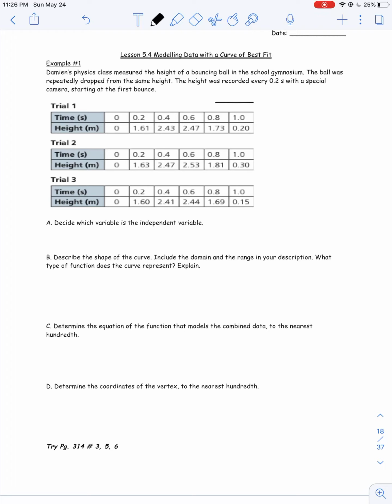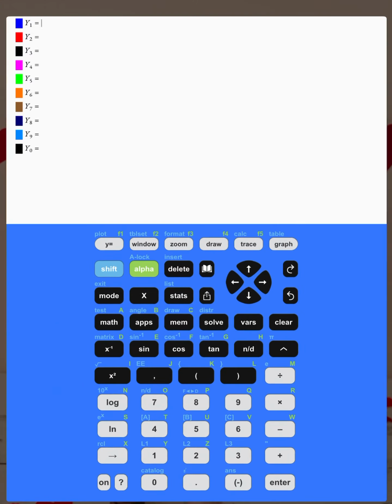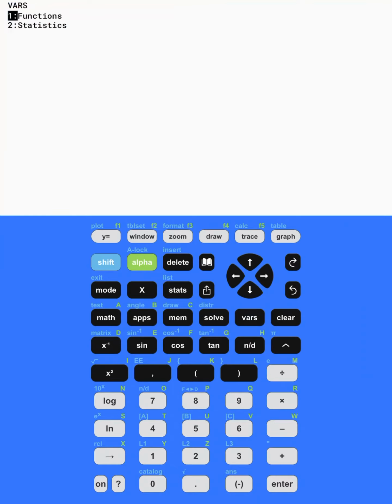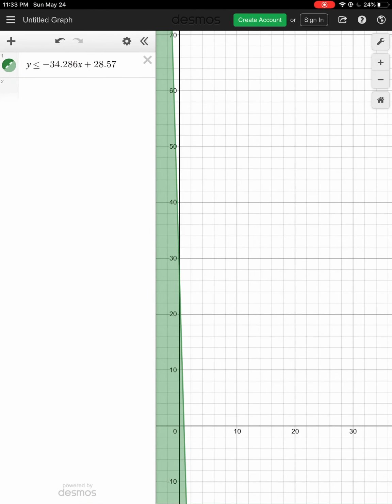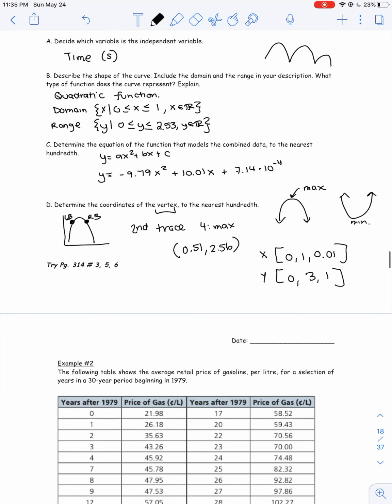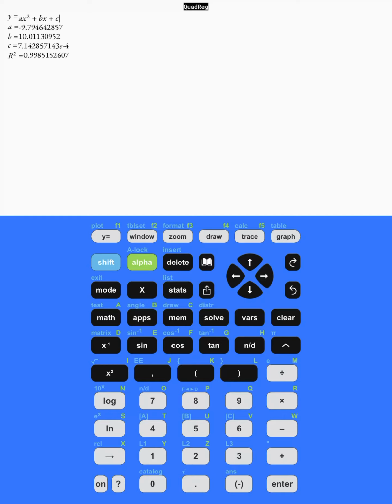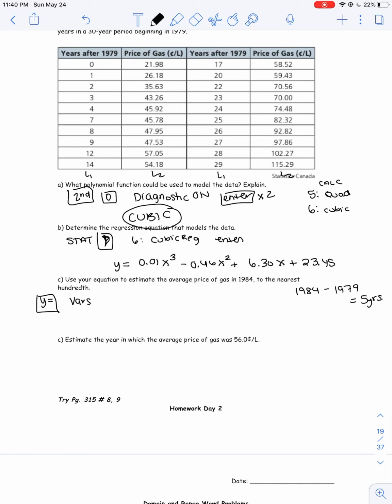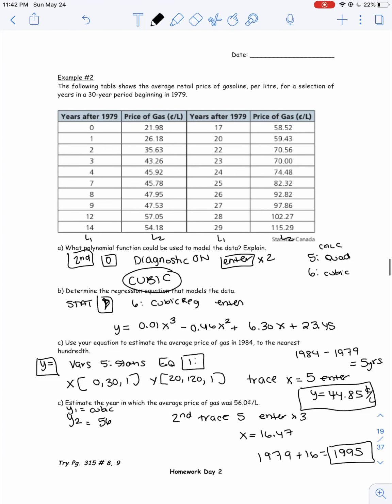Math 30-2 Lesson 5.4 Modelling Data with a Curve of Best Fit